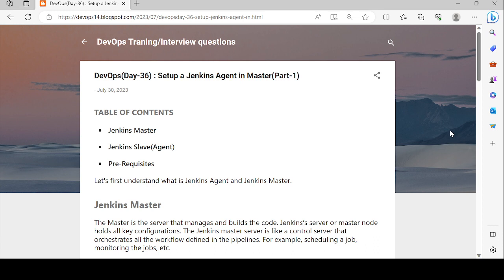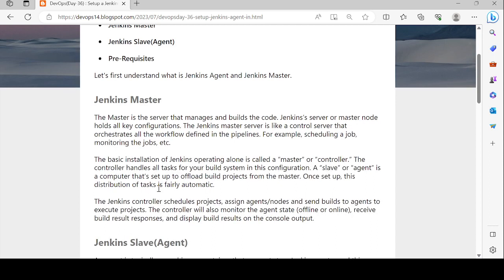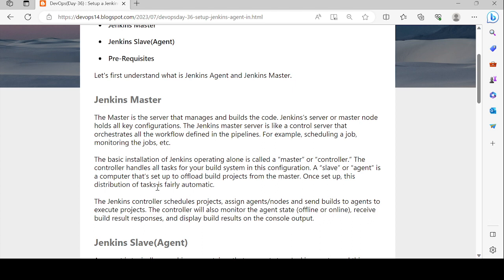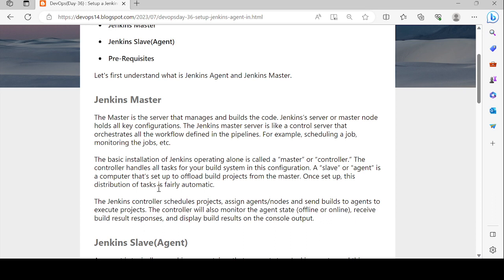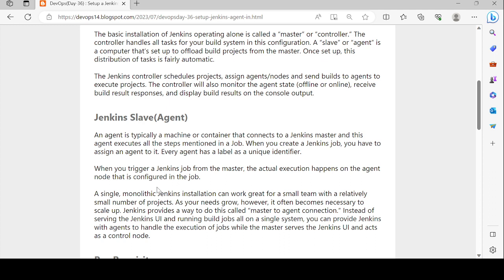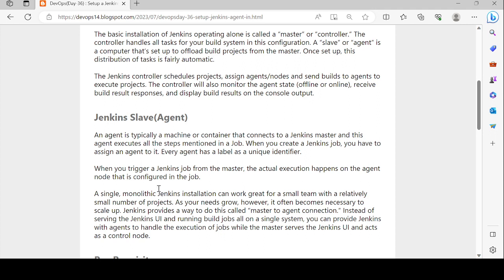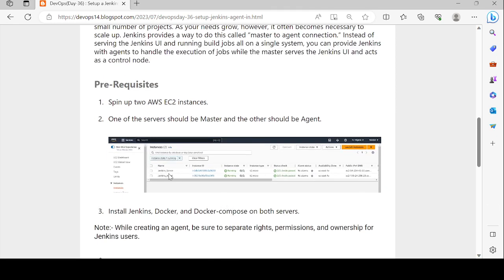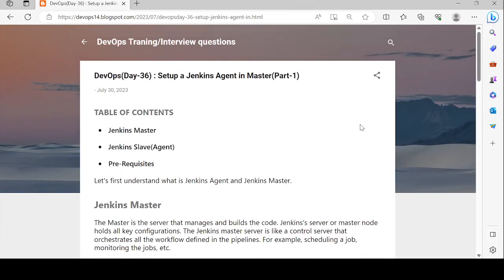DevOps(Day-36) : Setup a Jenkins Agent in Master(Part-1)